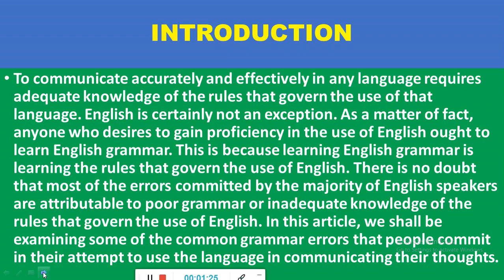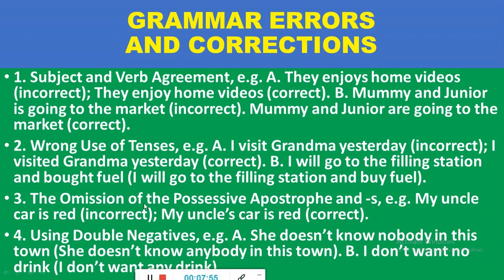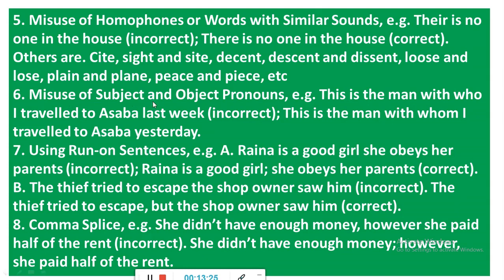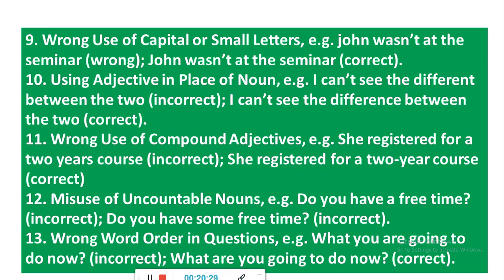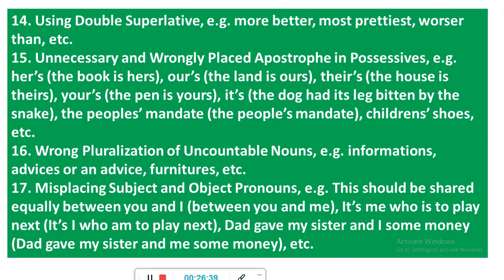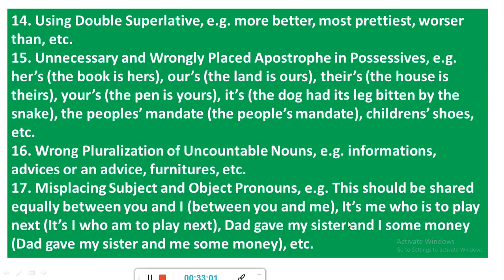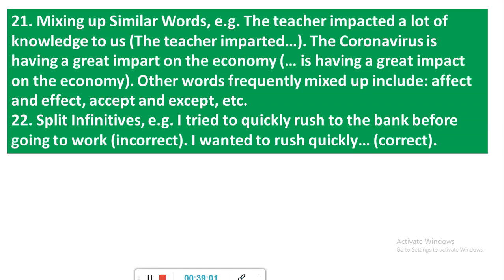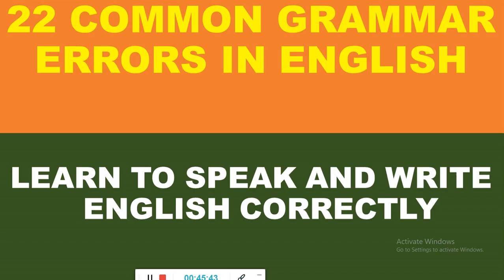22 COMMON ERRORS IN ENGLISH: LEARN TO SPEAK AND WRITE ENGLISH CORRECTLY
To communicate accurately and effectively in any language requires adequate knowledge of the rules that govern the use of that language. English is certainly not an exception. As a matter of fact, anyone who desires to gain proficiency in the use of English ought to learn English grammar. This is because learning English grammar is learning the rules that govern the use of English. There is no doubt that most of the errors committed by the majority of English speakers are attributable to poor grammar or inadequate knowledge of the rules that govern the use of English. In this video, we shall be examining some of the common grammar errors that people commit in their attempt to use the language in communicating their thoughts.